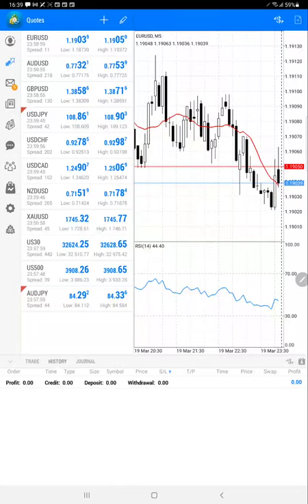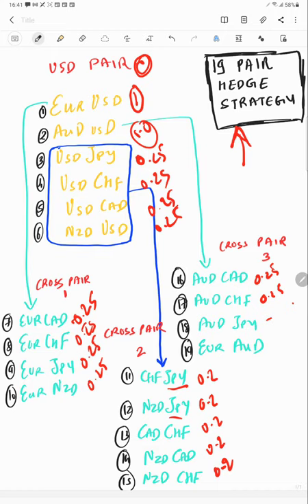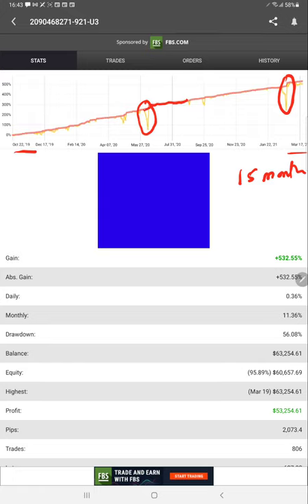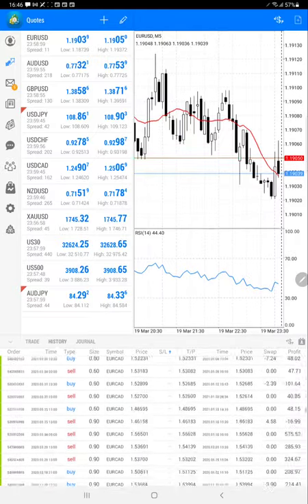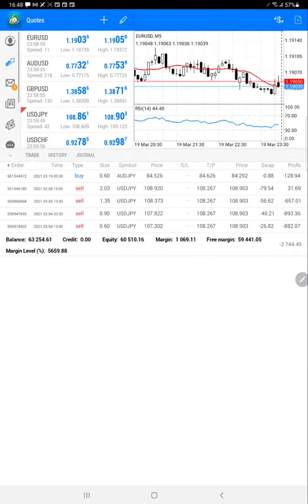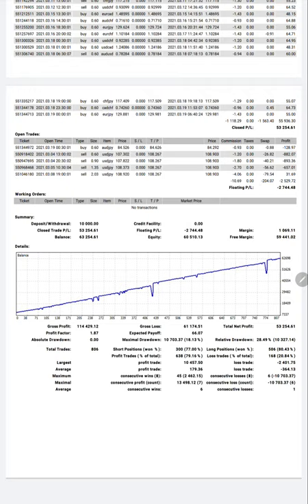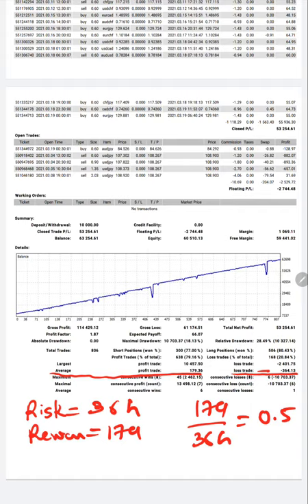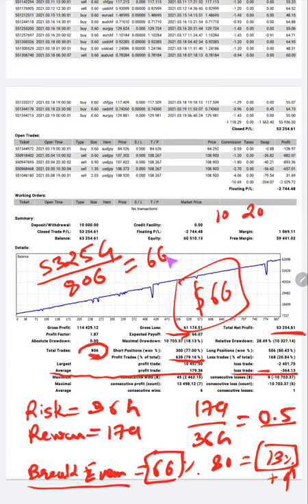19 PAIR HEDGE STRATEGY WITH 535% ROI=15 MONTHS 19HedgePair PART 1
Chapter
00:00 Introduction
00:10 Strategy Explanation
03:42 MyFxBook Portfolio
05:45 Trading Account History
10:05 Trading Account Statement

Account Start = October 2019

1st Part
Main Deposit Balance = $10,000
Net Profit Booked = $53,254
Period = 15months Old
Per month = 35% ROI
Traded Script = 19 Pairs
Now Balance = $63,254